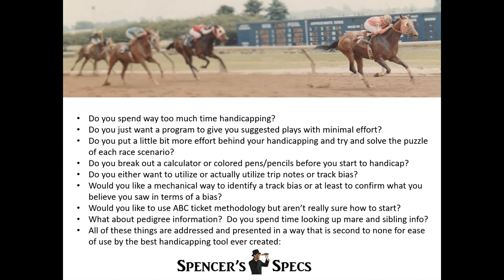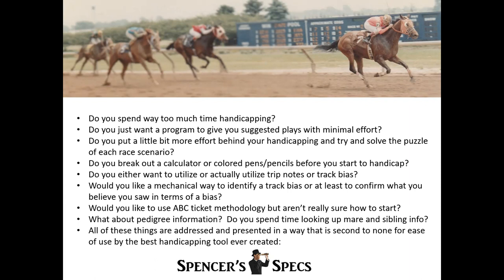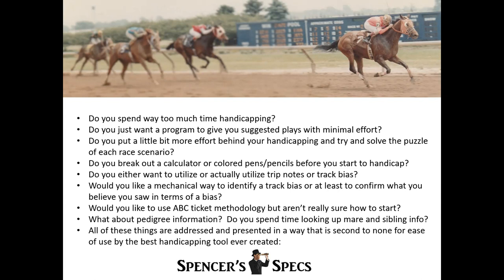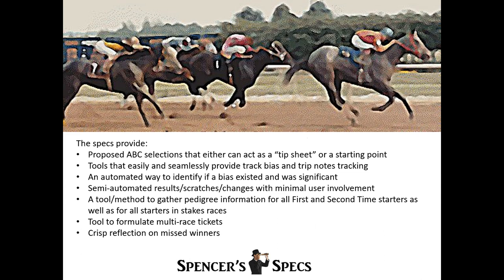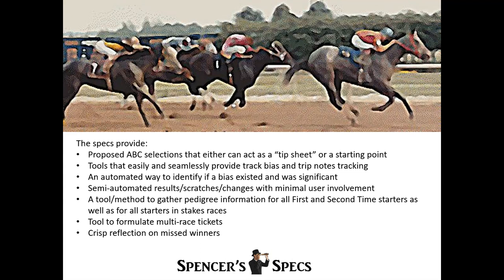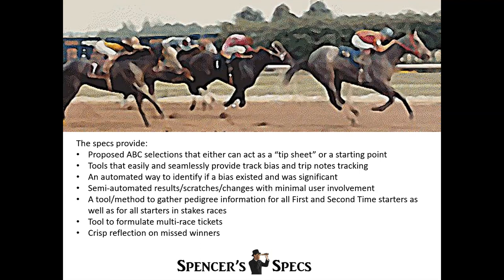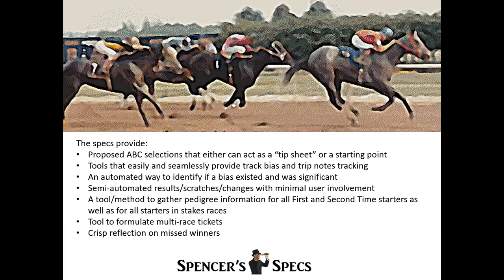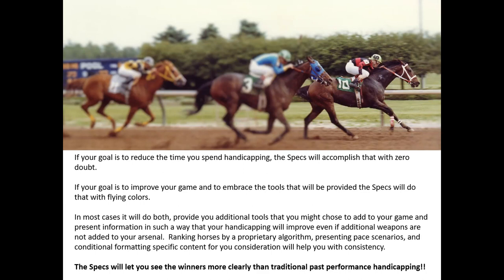00 Why Specs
The ultimate handicapping tool for serious and those that might be even less serious about your horse race handicapping. The tool will fit the need no matter your level of commitment or time you are willing to spend. Tip sheet? Sure. Tool that will blow your mind even if you are a very experienced handicapper, Absolutely!